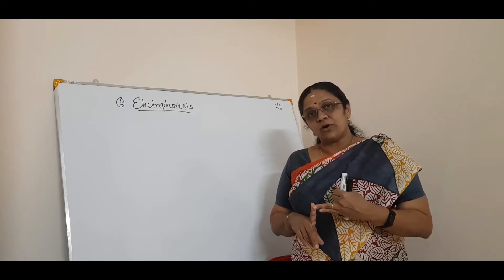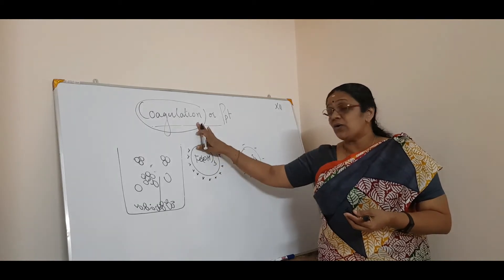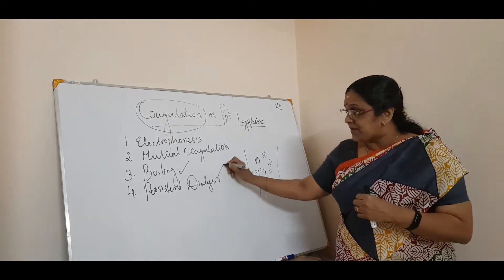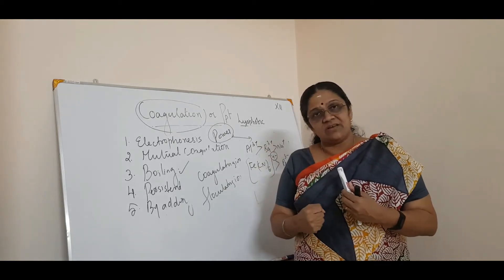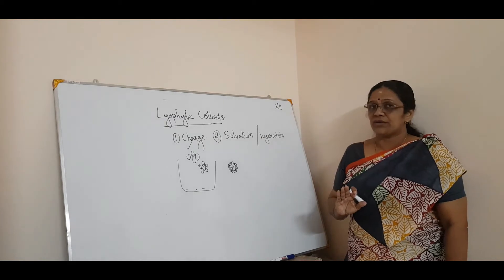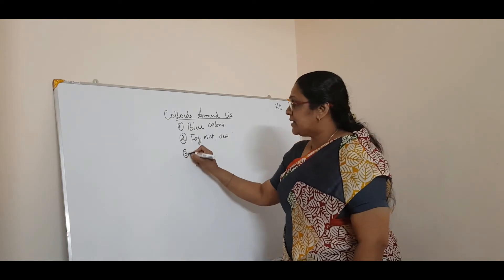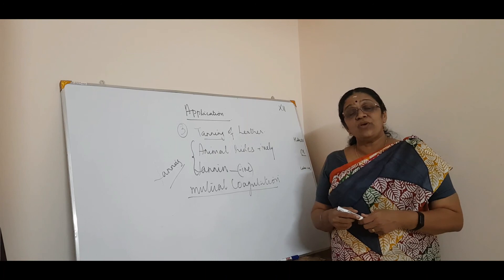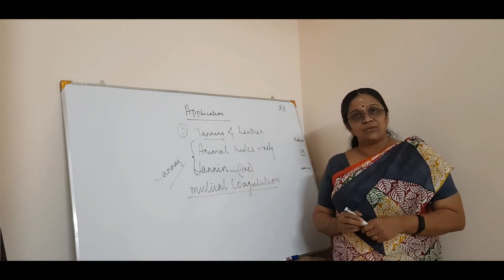Chemistry Class XII Surface Chemistry 6